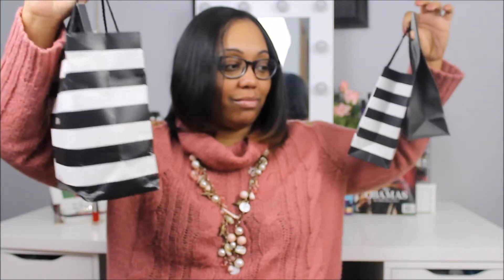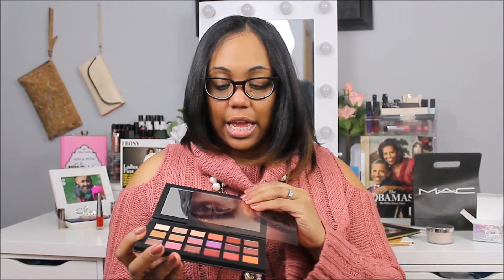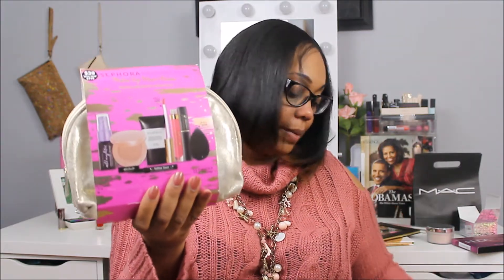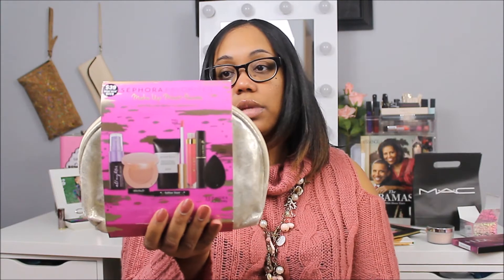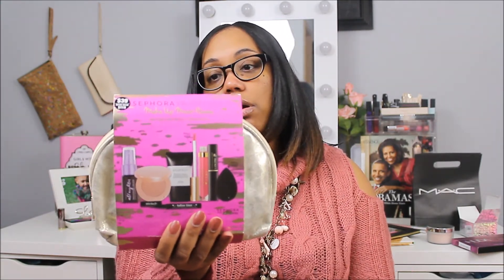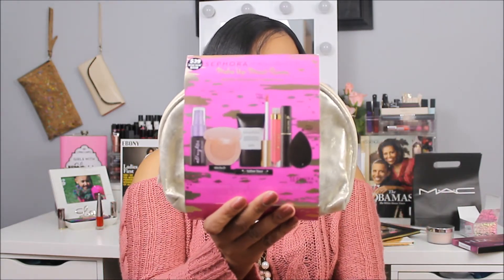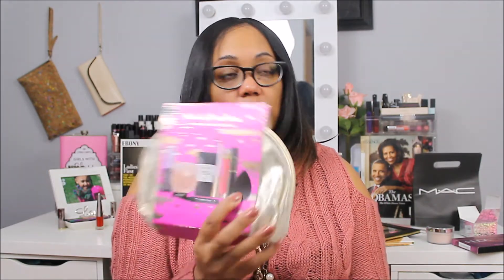Sephora Beauty Bakerie Online MakeUp Haul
Thanks Loves for watching and supporting my channel!

Today's video is a Makeup Haul that I recorded back in January but was unable to upload at the time!